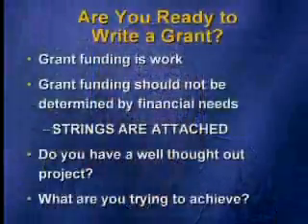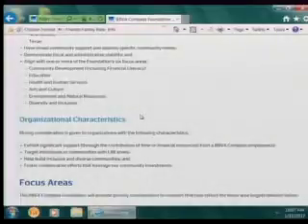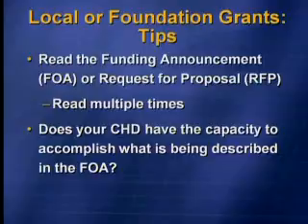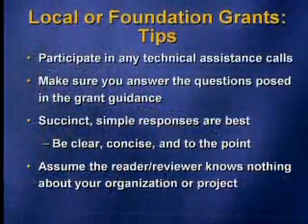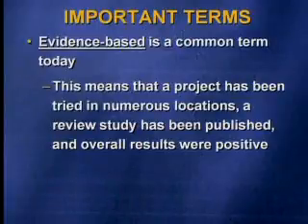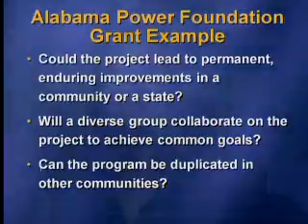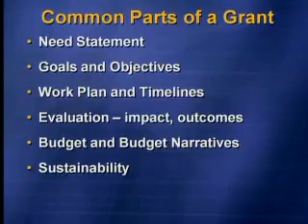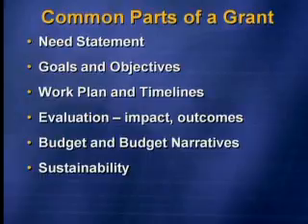Introduction to Grant Writing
This program will teach participants where to look for grants, how to determine the capacity for meeting the requirements of the grant, and how to write a grant in a professional and concise manner.